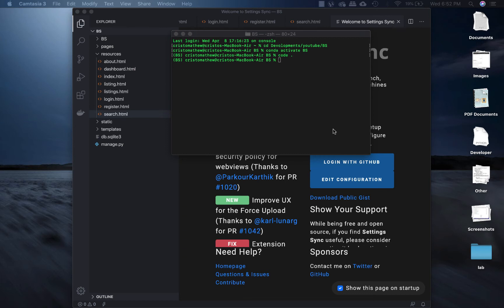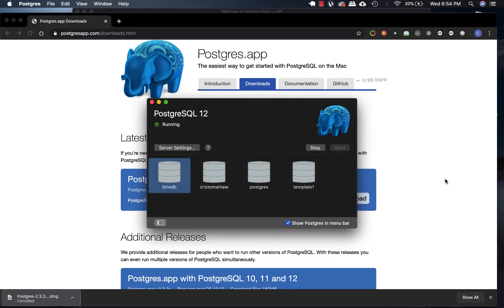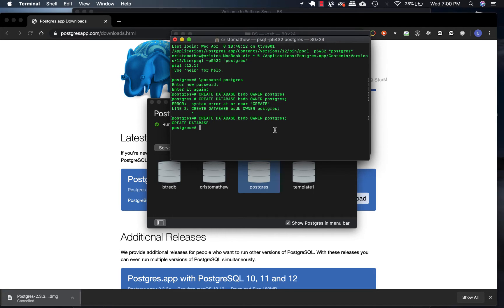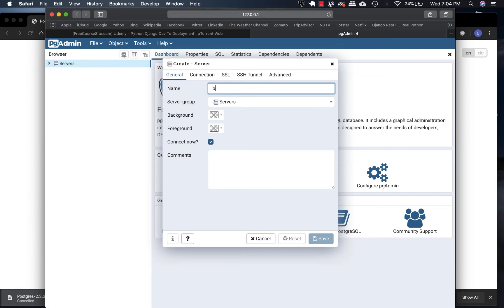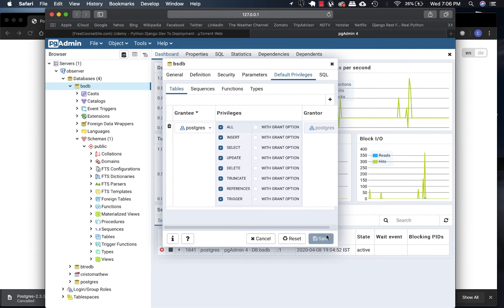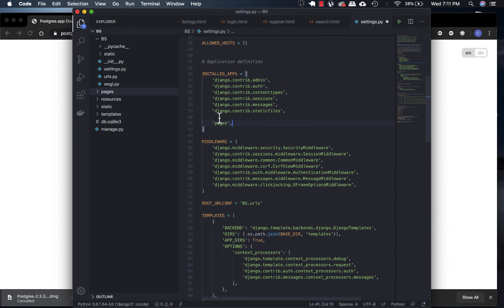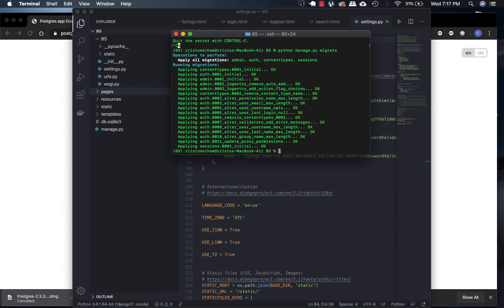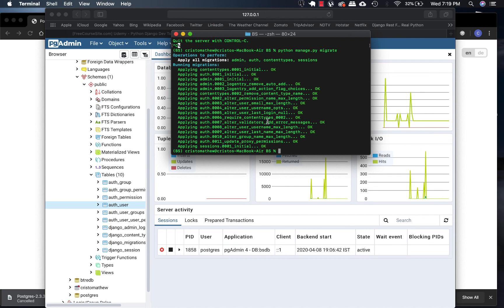03 Installing and configuring postgres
Please use your headphones for more sound clarity(my mike setup is not so good) Installing and configuring postgres for our django project resources